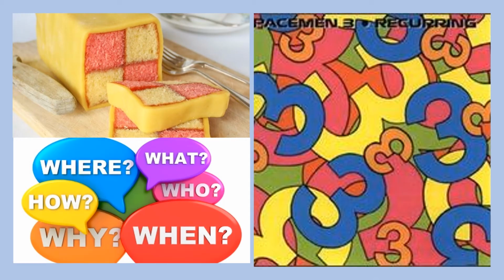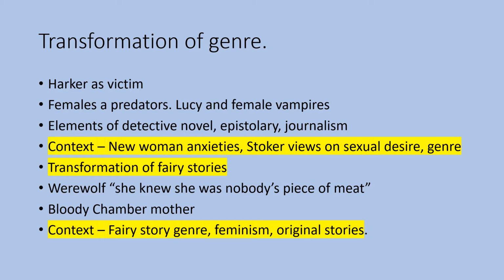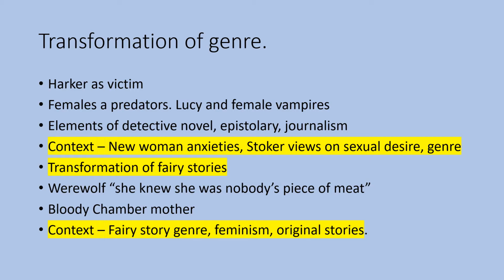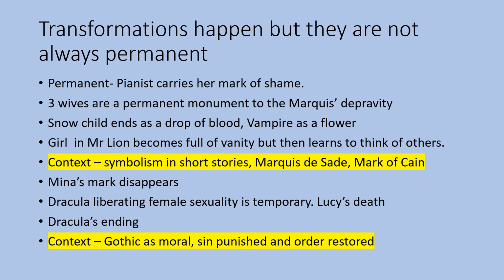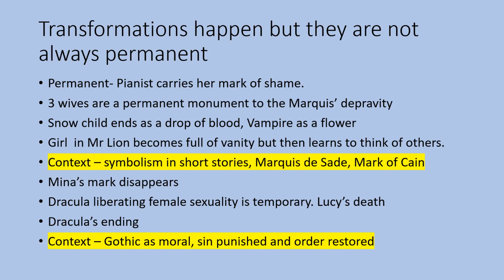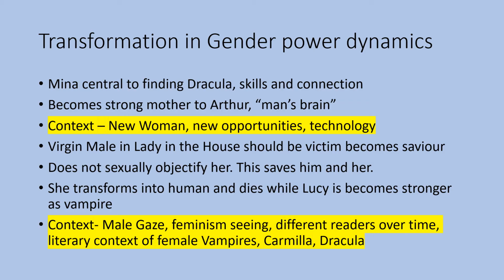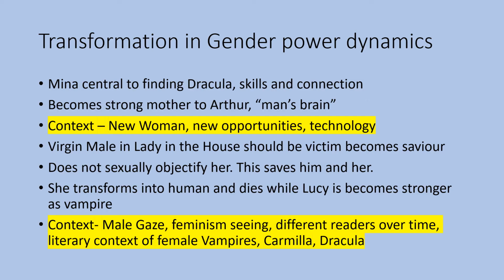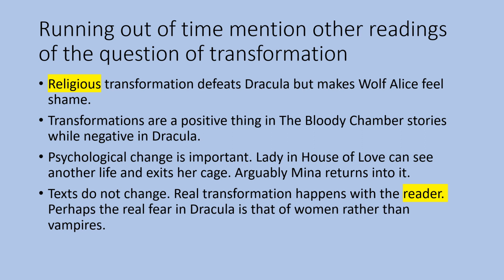OCR A level Gothic comparison essay: The Bloody Chamber and Dracula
This is a teacher walkthrough for the A level Literature Paper 2 question 2 Gothic comparative question.

Transformation is at the heart of Gothic fiction.
Consider how and in what ways you agree with this statement by looking at Dracula and The Bloody Chamber collection